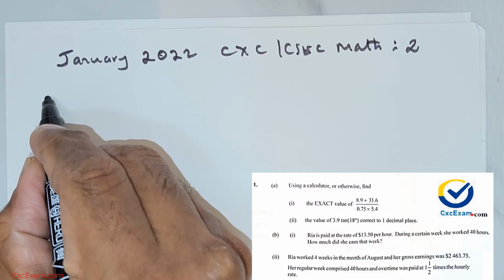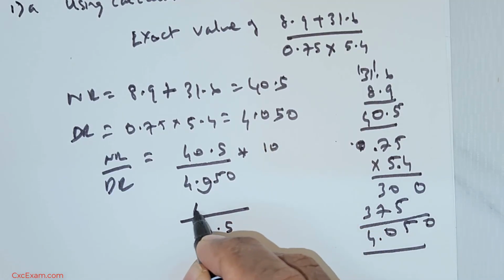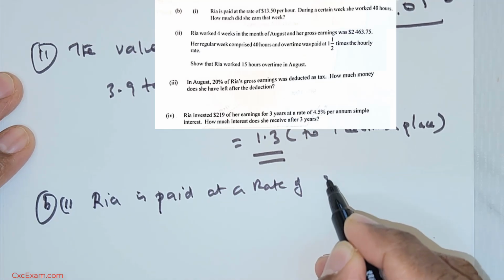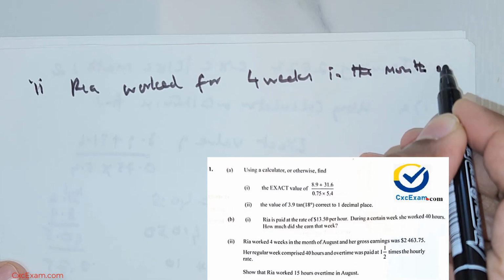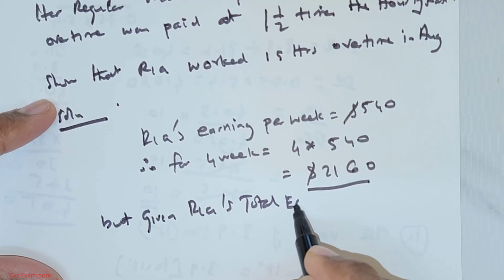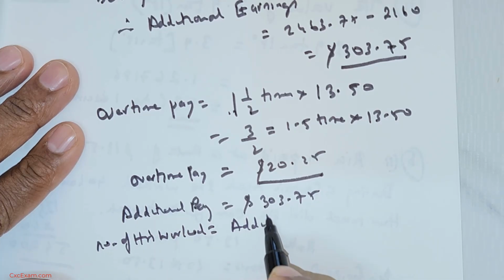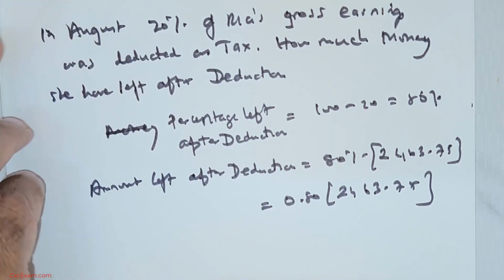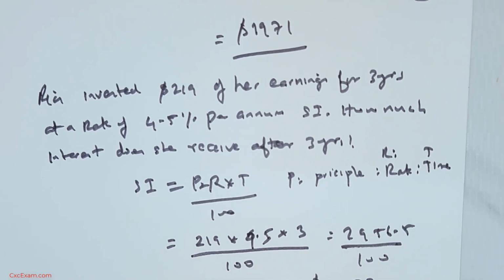📘 CXC / CSEC Mathematics January 2022 — FULL Walkthrough | Question #1